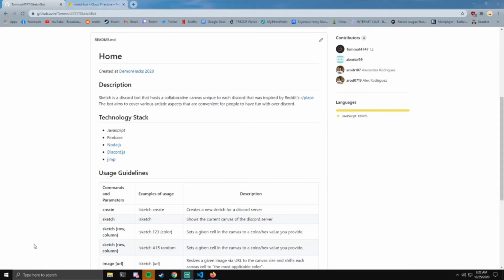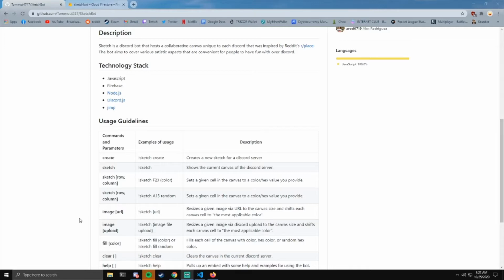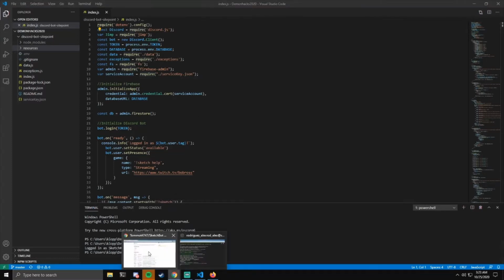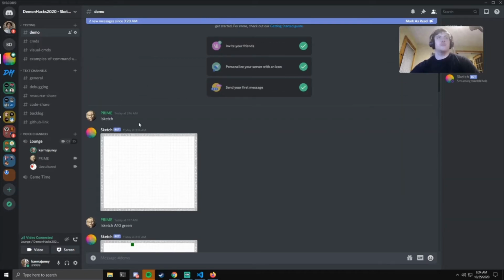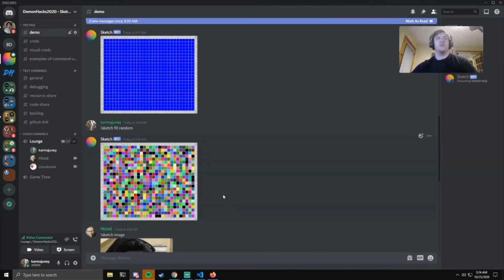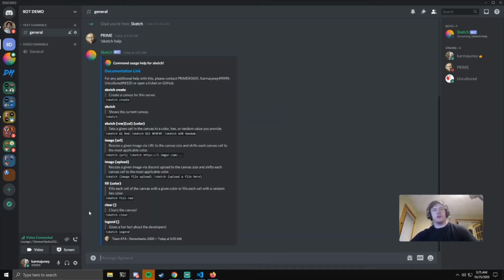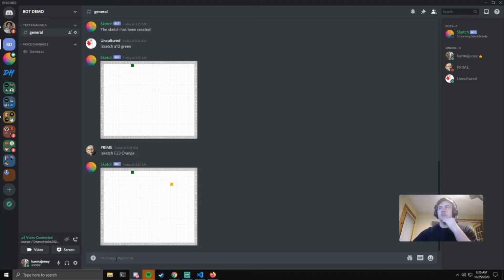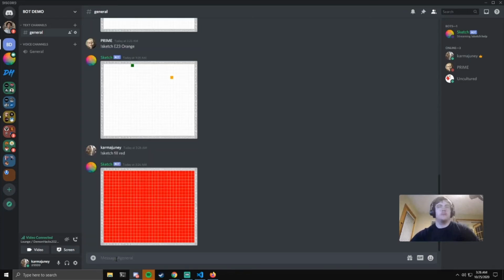Sketch Discord Bot - DemonHacks 2020